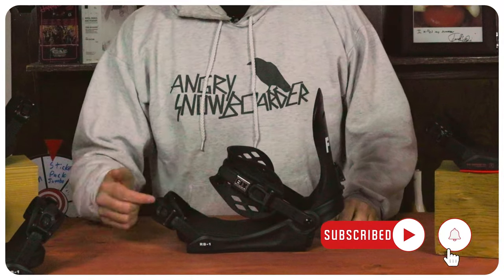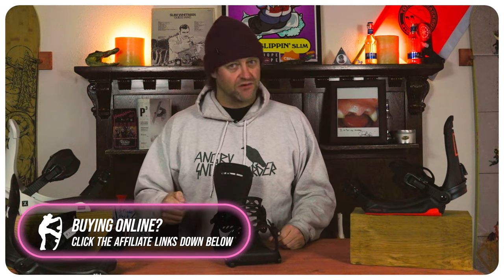The 2024 Fix RB-1 Snowboard Binding Review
Rome DOD

10. Amazon